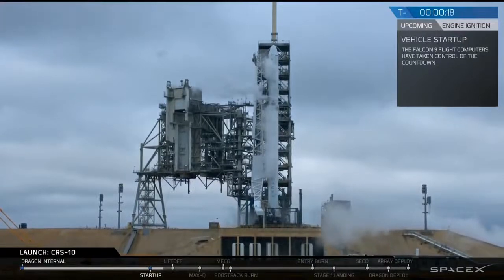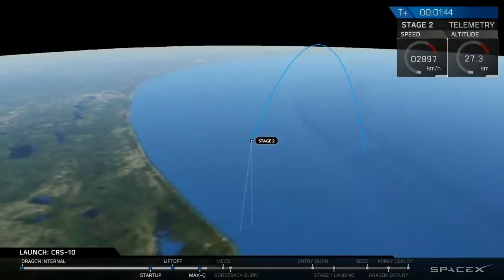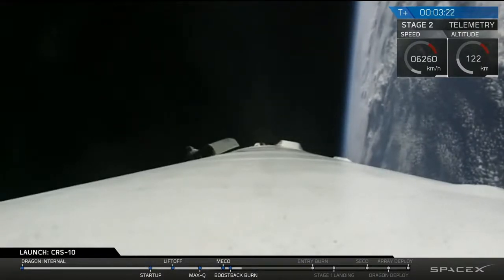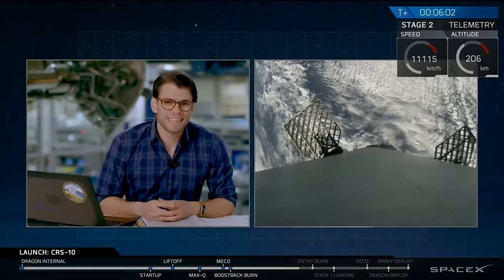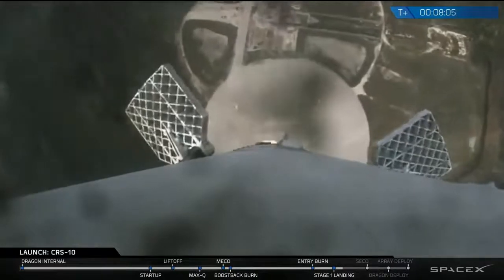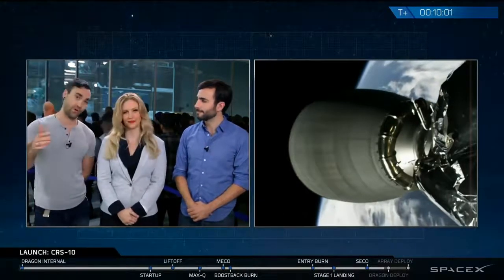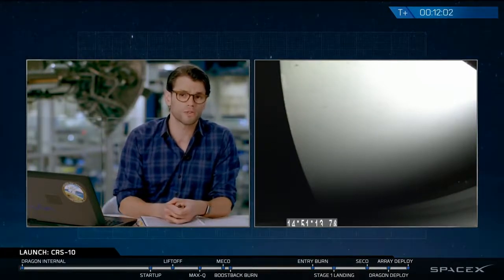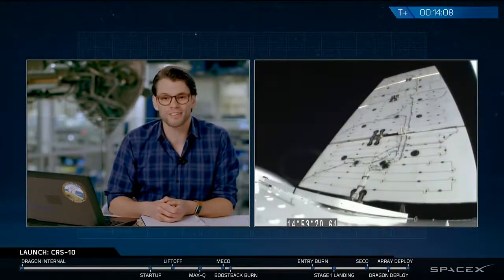PHALLIC WORSHIP~ HELIUM BALLOONS?? SpaceX Falcon 9 + Dragon CRS 10 Mission to ISS 2017 02 19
More senseless rituals. Hey NASA 1950 called  they want their "space" program back. How efficient is an old fire and brimstone rocket going to be landing on a nice surface in front of someone's house or in a futuristic mall parking lot? We were promised "flying cars" by now. What's the hold up? Nobody takes anything TO anywhere and nobody brings back anything from anywhere. Why do they not TURN THE CAMERA AROUND AND SHOW US WHERE WE LIVE? Just more fake studio commentary, applause in a can and helium in a can sent into the ocean while they cut away to CGI.